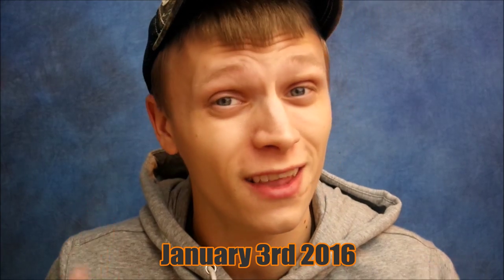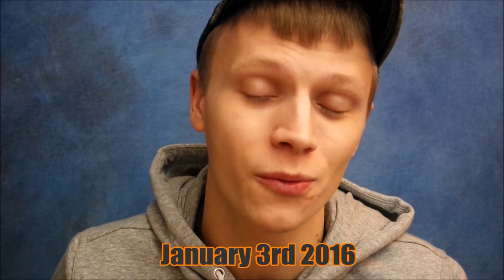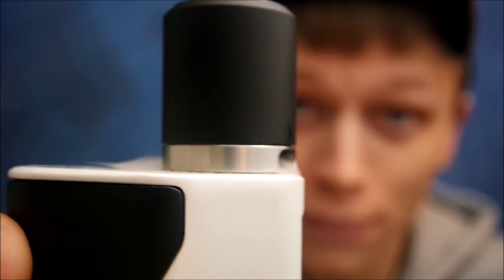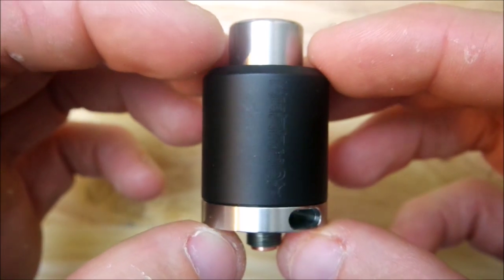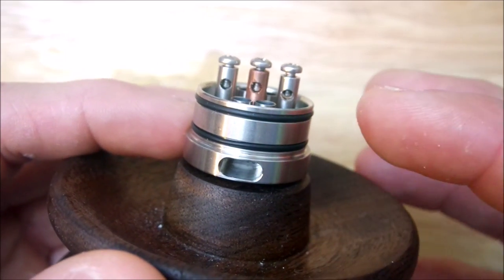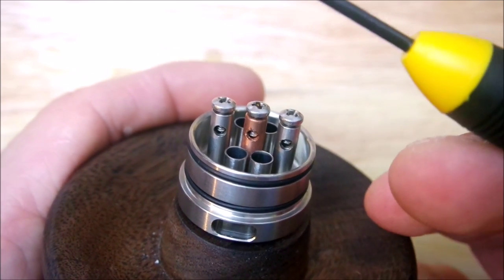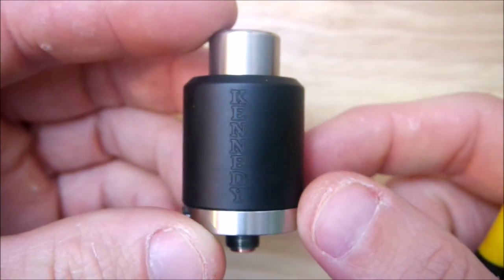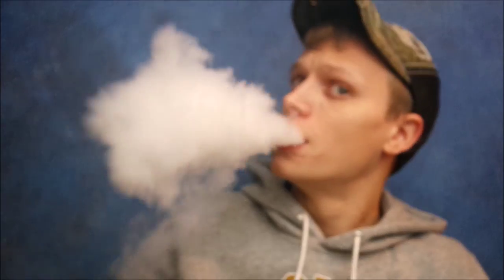Kennedy 24 Review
In this video I review the Kennedy 24, this is a 3 post bottom airflow RDA not your standard 22m device it sits at 24mm and looks great on box mods. The price of this RDA is a con for most but its worth looking into below is a link where you can get one.

As always support your right to vape by visiting these sites